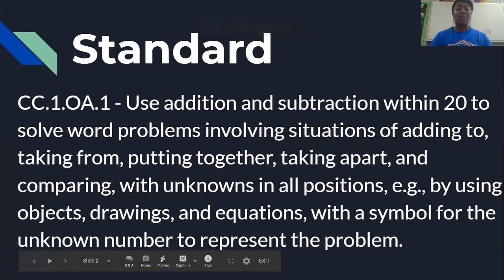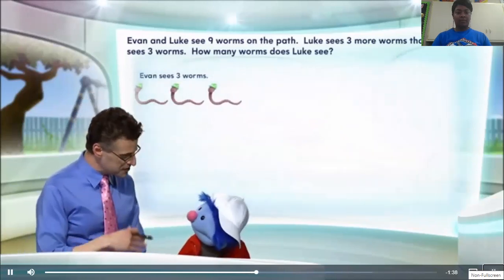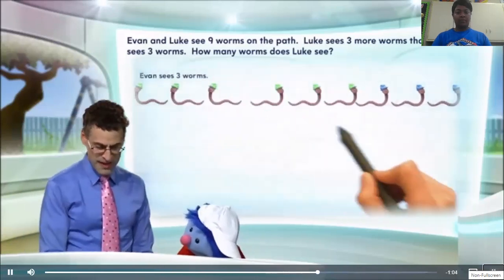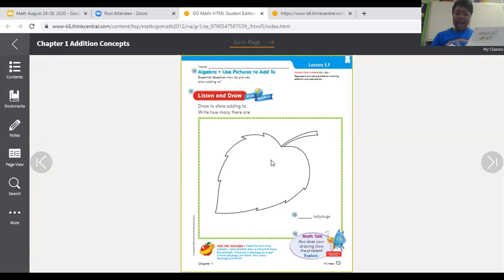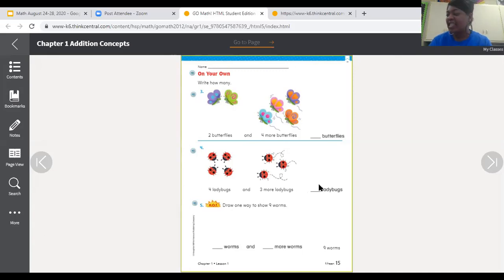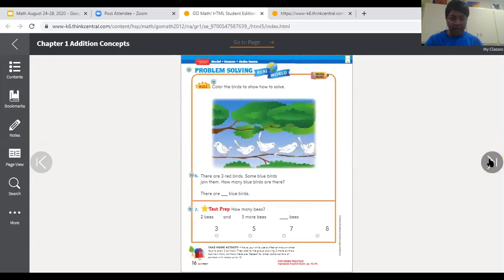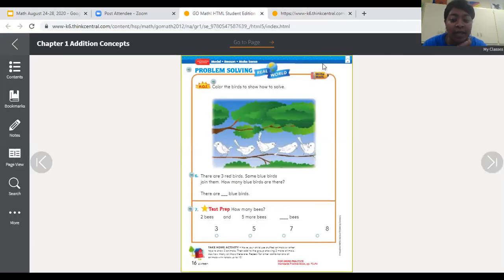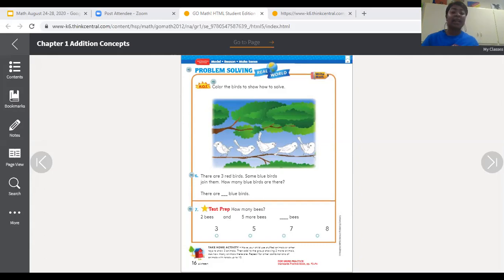Go Math Lesson 1 1